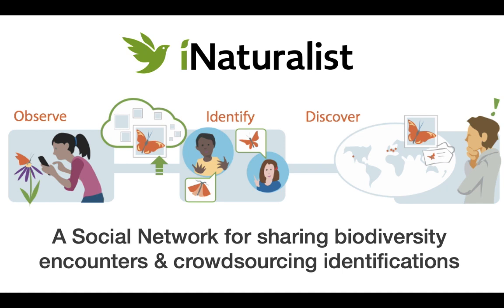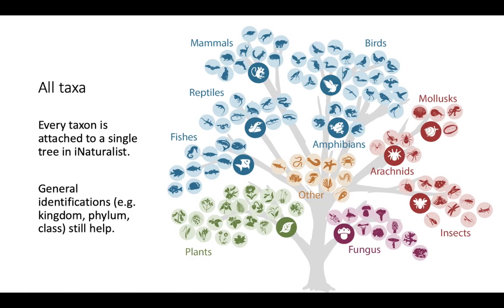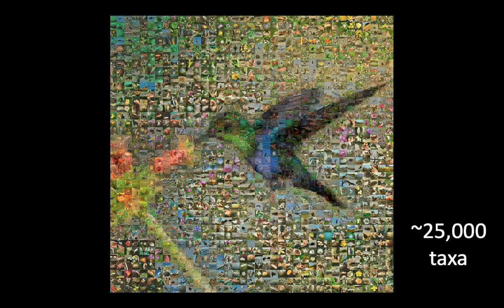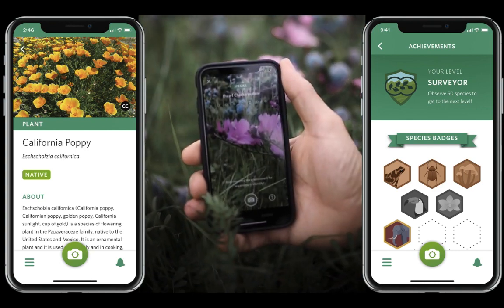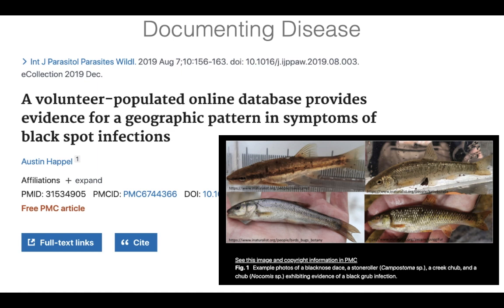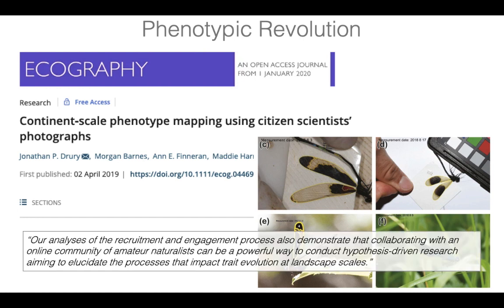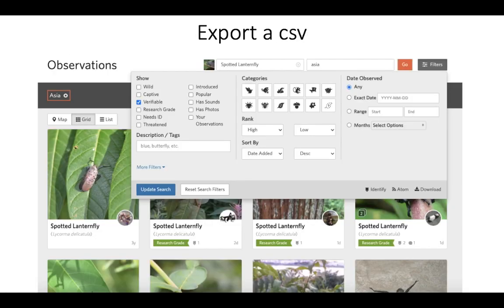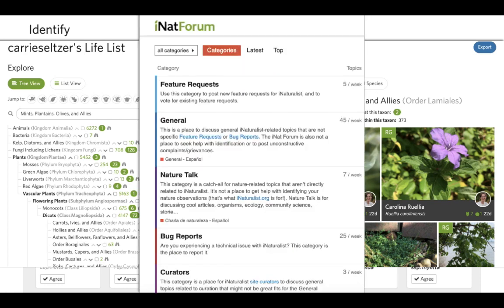iNaturalist in ecological research & applications for the 2020 ESA annual meeting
This is my recorded talk for the 2020 virtual annual meeting of the Ecological Society of America.